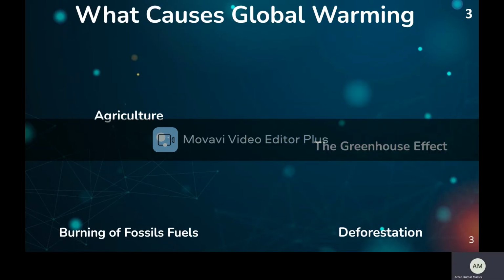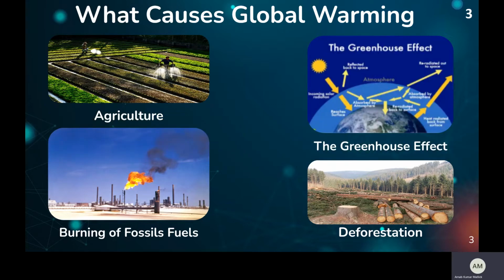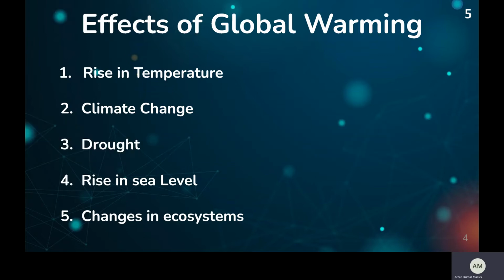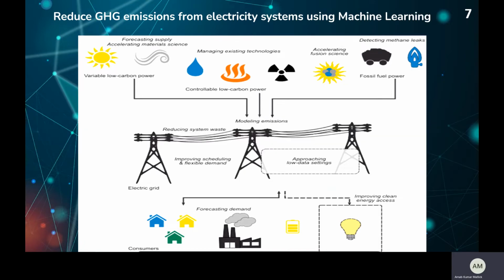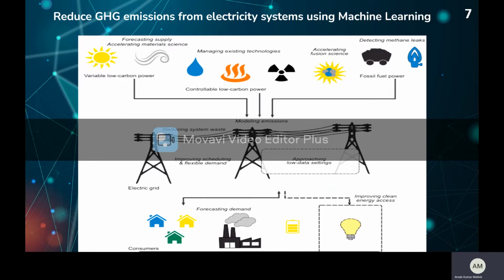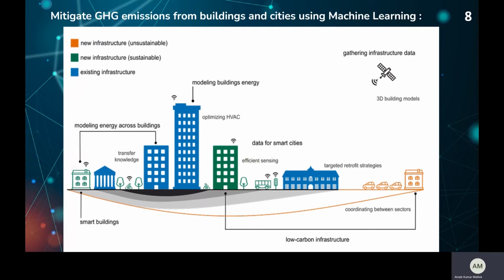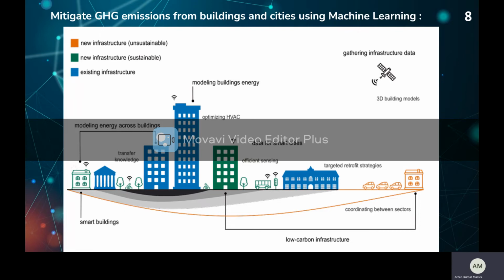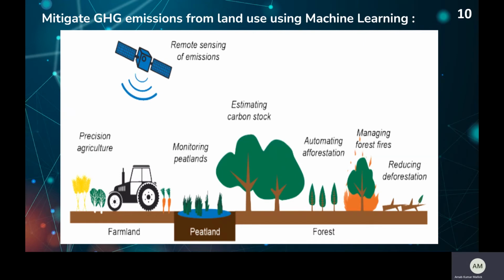AIFA Video Topic Presentation